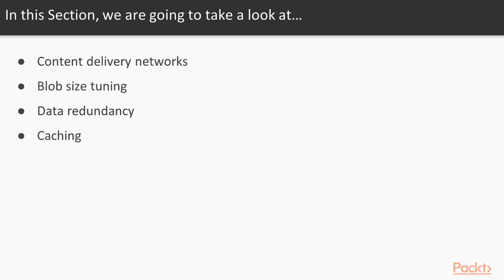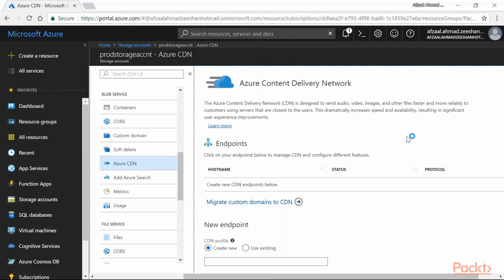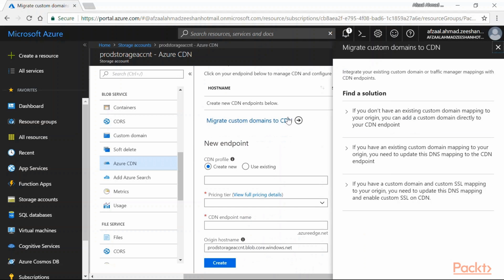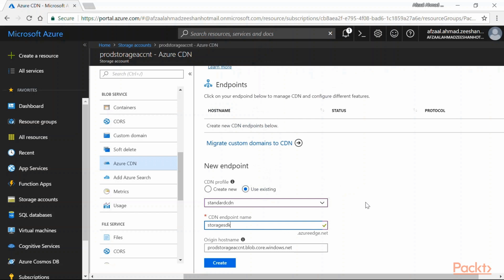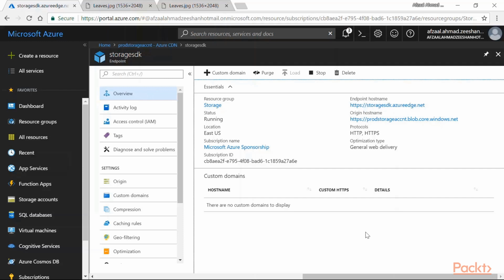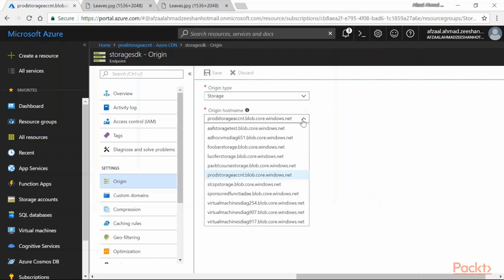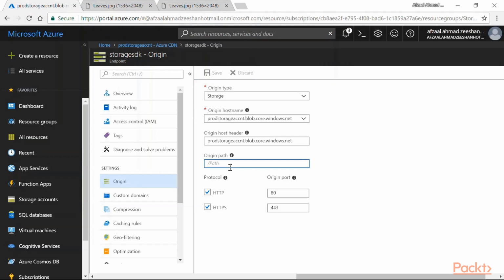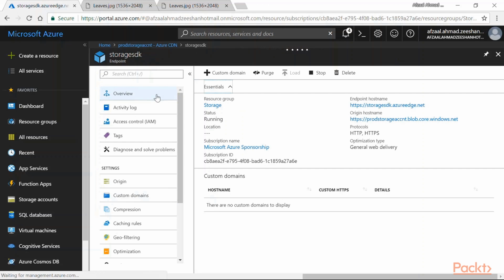Learn Azure Storage SDK: Integrating Azure Storage Account with Azure CDN|packtpub.com